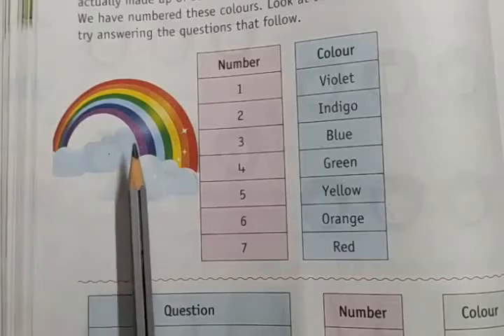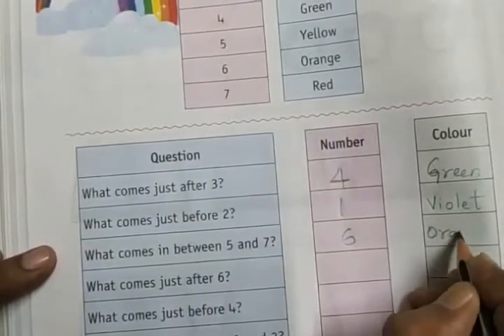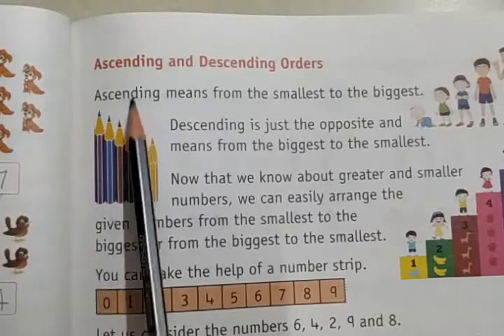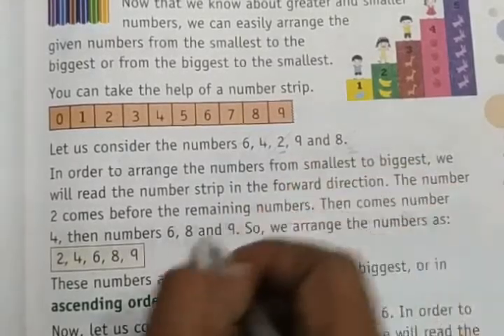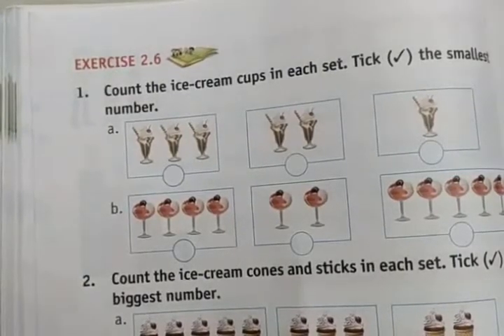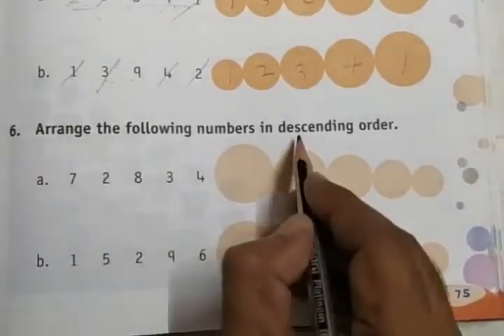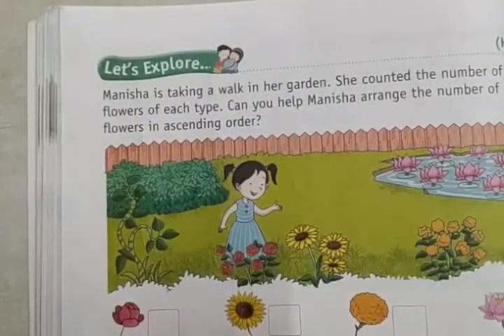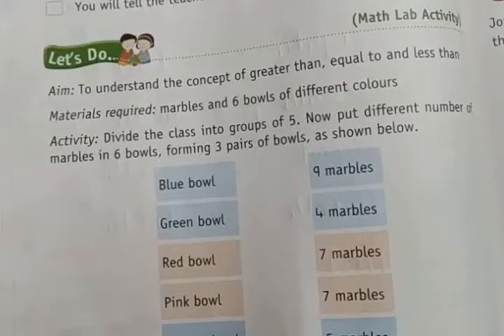JSVP GRADE 1 MATHEMATICS UNIT 2 'Numbers Upto 9' PART 2